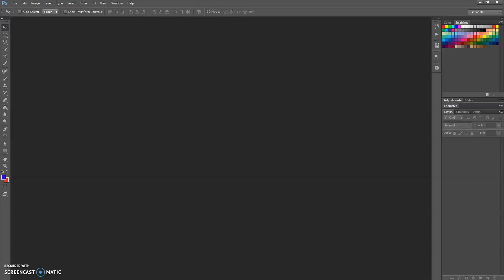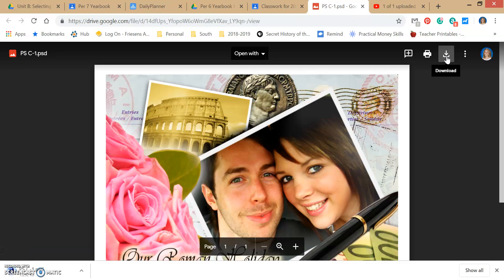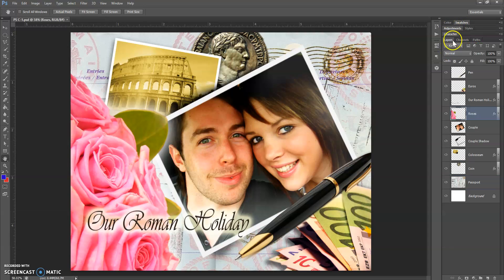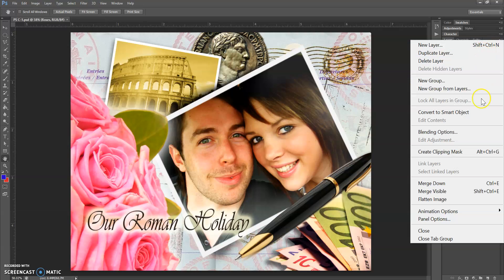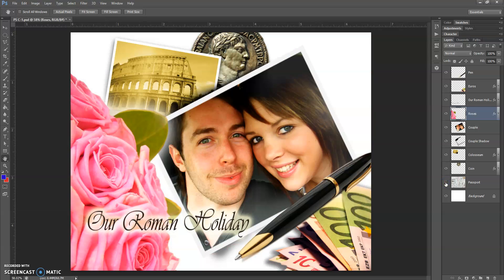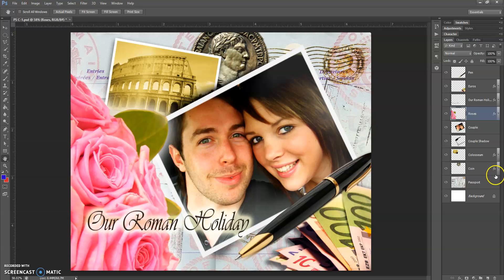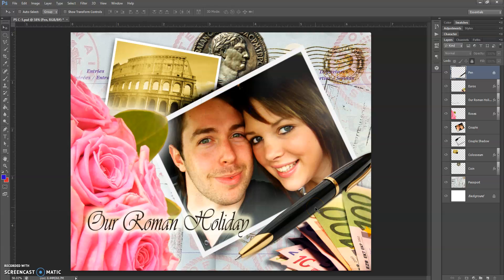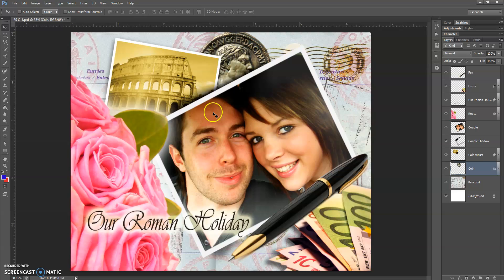Photoshop C1-Layer Panel Basics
Yearbook 1